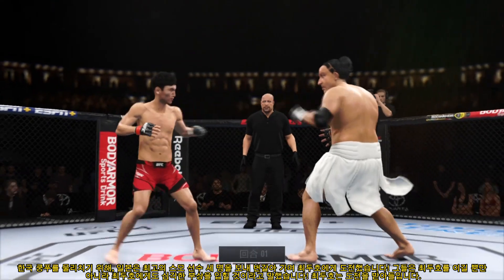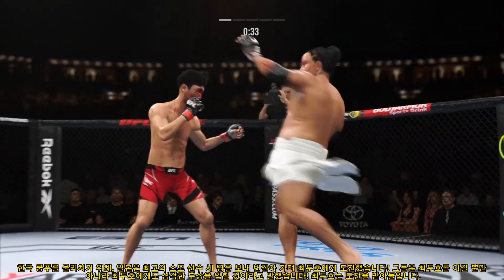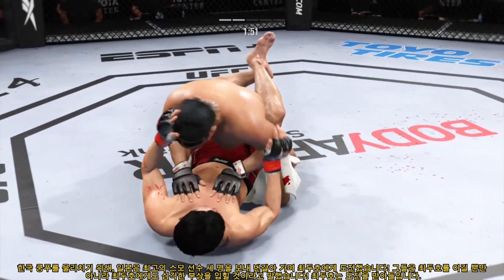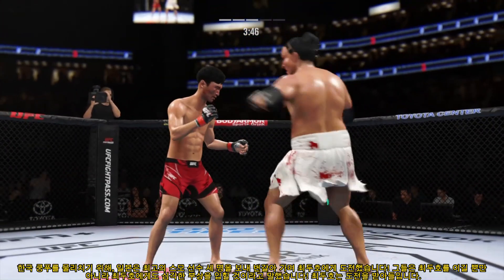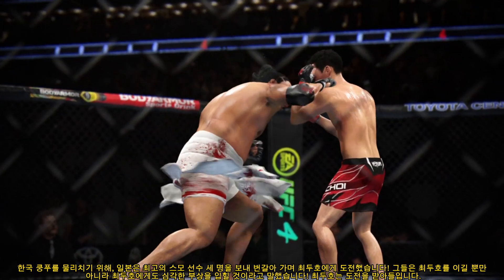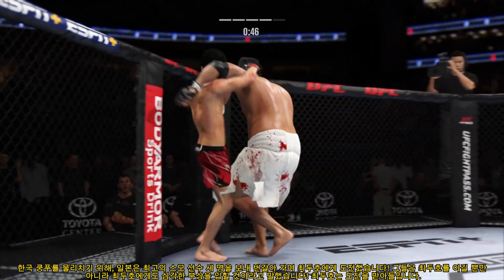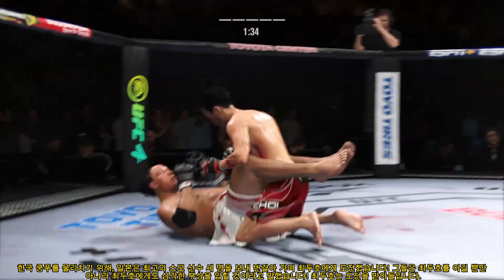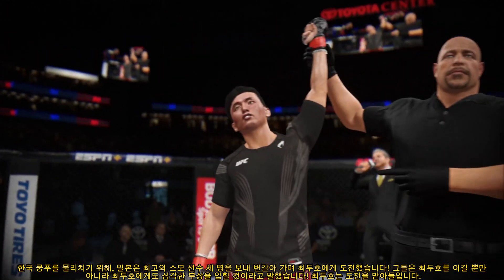UFC최두호 -3대 복싱 챔피언 중 가장 강한 선수가최두호 에게 도전했지만최두호 에게 땅바닥에 맞고 피를 토했습니다!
doohochoi 최두호 UFC최두호 -3대 복싱 챔피언 중 가장 강한 선수가최두호 에게 도전했지만최두호 에게 땅바닥에 맞고 피를 토했습니다!